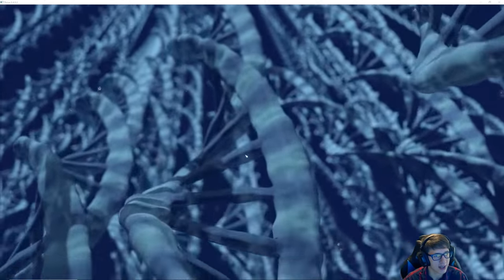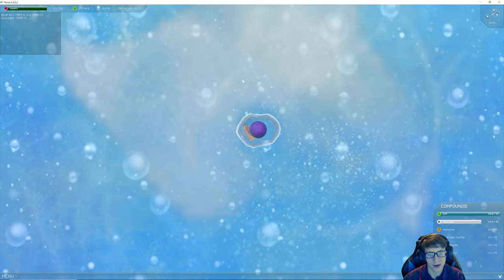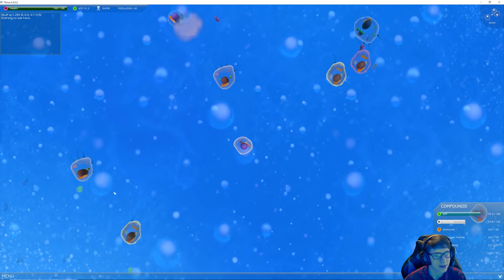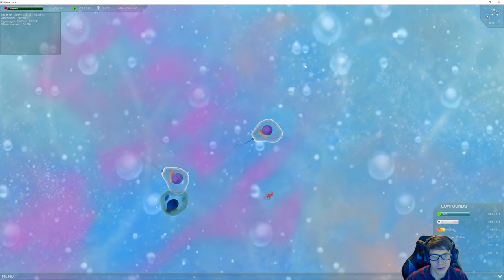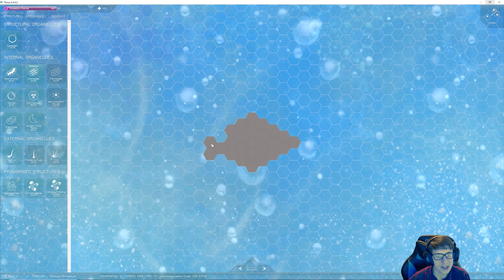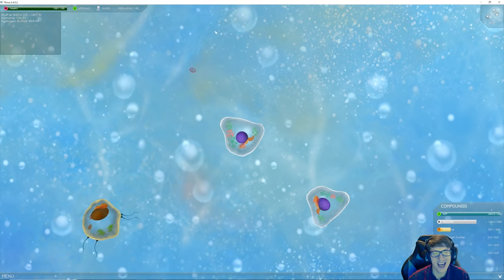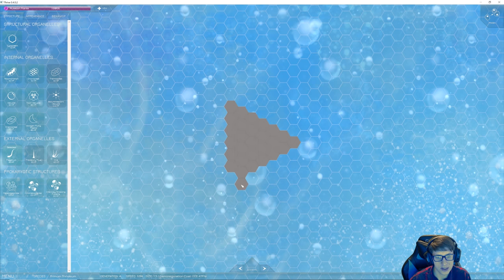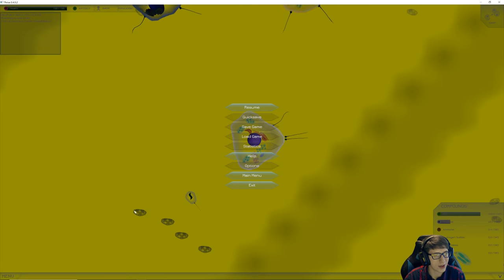IS THIS SPORE 2? Thrive: a free, open sourced evolution game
We play Thrive, a game about evolution with an end goal very similar to spore - except better!

Echo The Floof

EWin Gaming Chairs: Comfortable and stylish